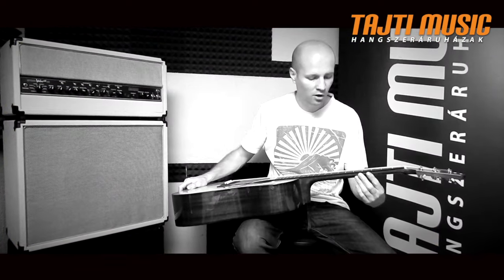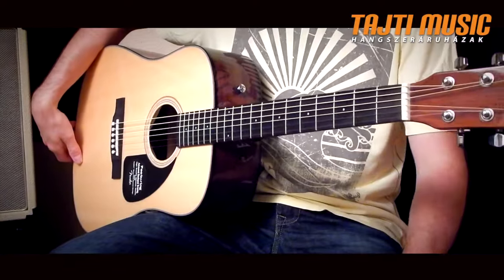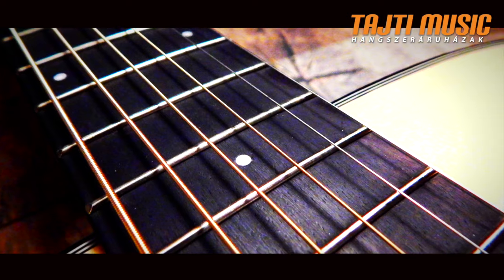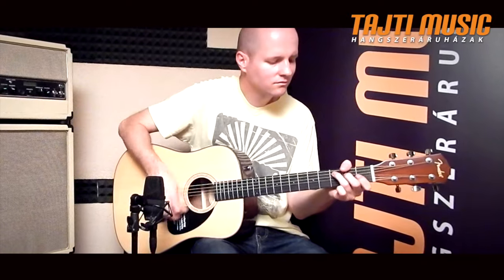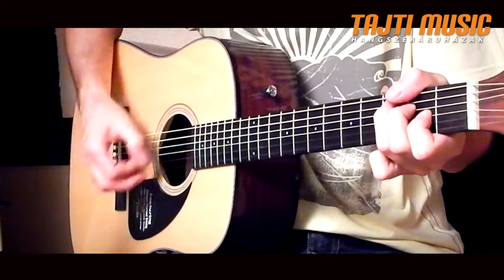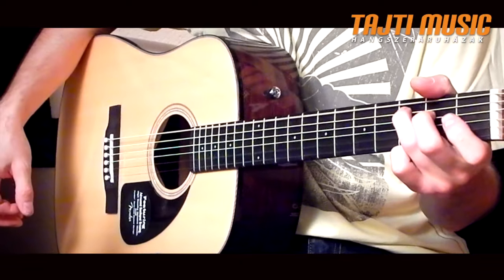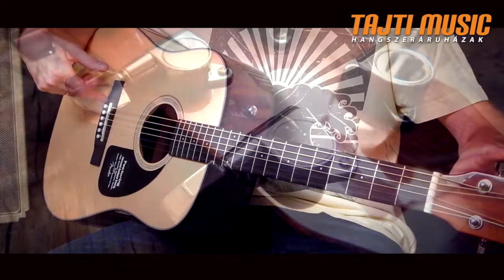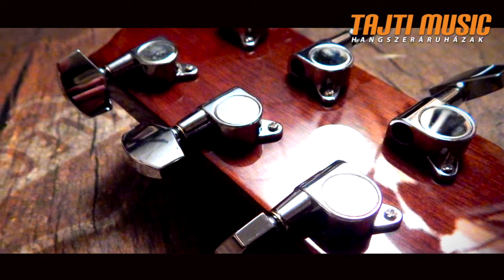Fender CD-60 NAT akusztikus gitár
Akusztikus gitár, Dreadnought forma, natúr színben.

- Széria: Classic Design
- Test: Laminált fenyő fedlap, laminált mahagóni hát és oldal
- Nyak: Mahagóni "C" profil
- Menzúra: 25.3" (643 mm)
- Rádiusz: 11.81" (300 mm)
- Fogólap: Rózsafa
- Bund: 20
- Hangolókulcs: Die-Cast
- Híd: Rózsafa
- Szín: natúr - Natural